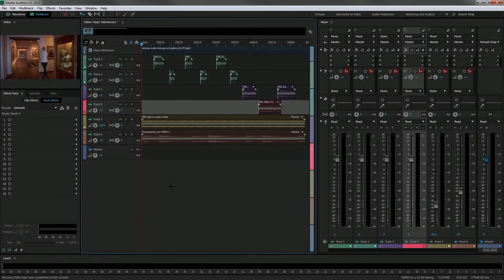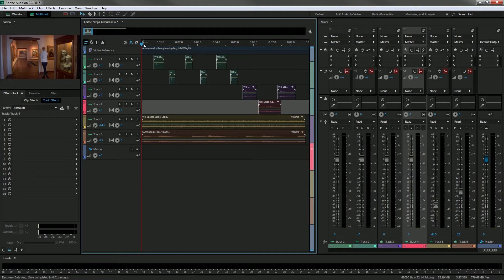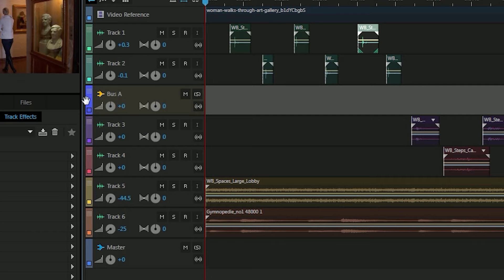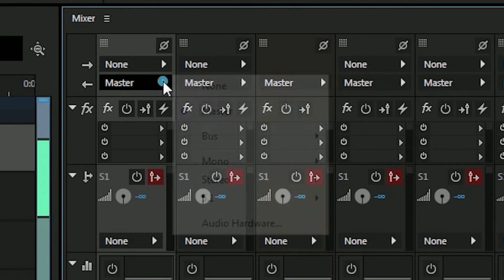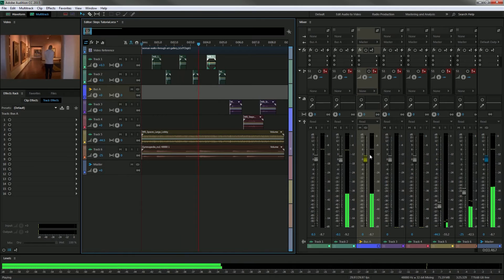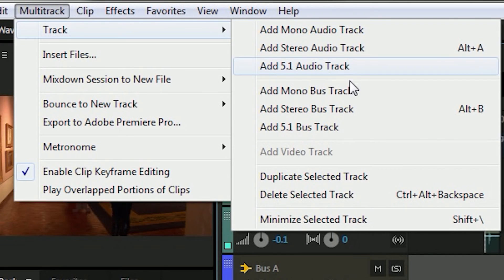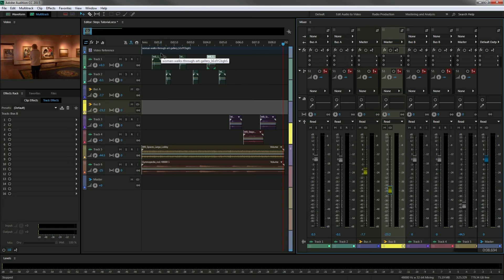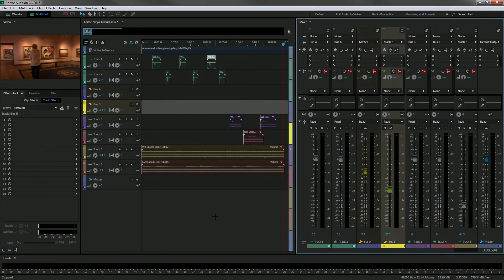Faster Mixing Using Bus Tracks - How To Use Bus Tracks In Audition To Mix Multiple Tracks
In this tutorial I show you how to use Bus Tracks in Adobe Audition to mix multiple tracks at once to help speed up that mixing process!